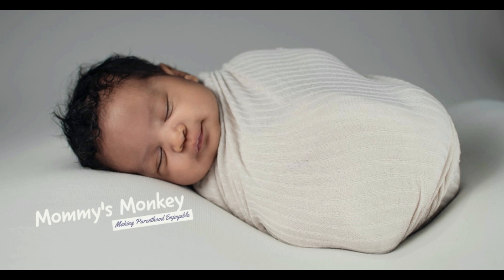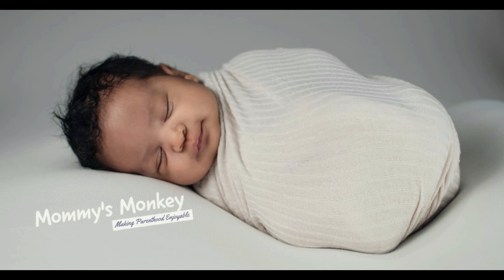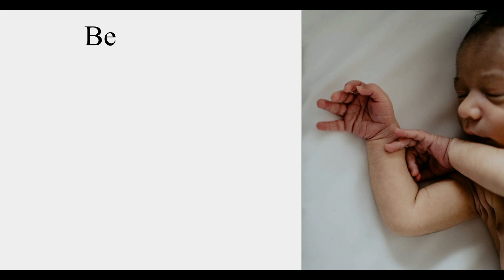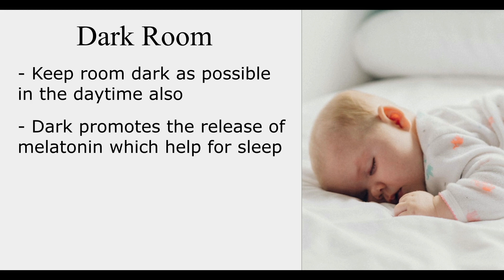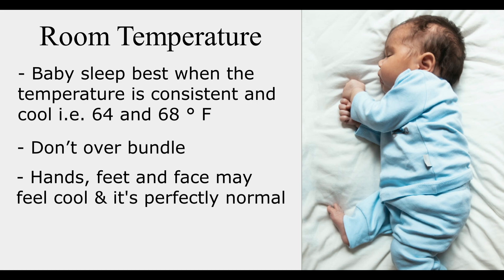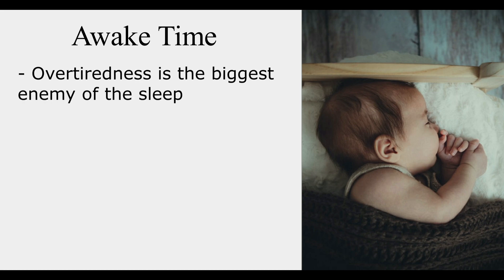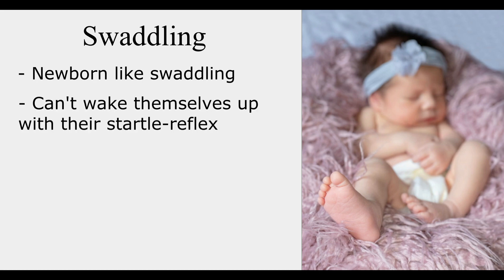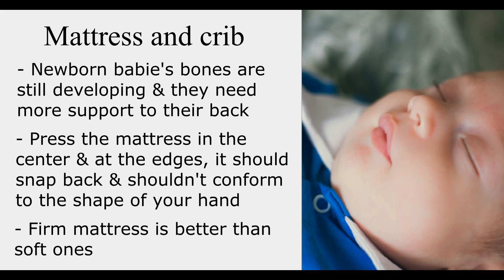How To Improve Your Newborn Sleep With Good Sleep Environment | Tips For Longer Sleep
Sleep tips to get your baby sleeping longer -
If you want to know about how to train your baby to sleep longer then here, you might find the answer. In this video you will find good tips for your baby sleep, without crying out method. In this video, discover all the tips you need to know to get your baby to sleep good at night & for naps. Hope you like this video.

We also are not medical professionals so please consult your doctor before taking any medication or trying any remedy suggested in our videos. Every baby is different it my happen on this channel it may not work for you, and should not be considered as an excuse to visit your doctor or consult a medical practitioner.